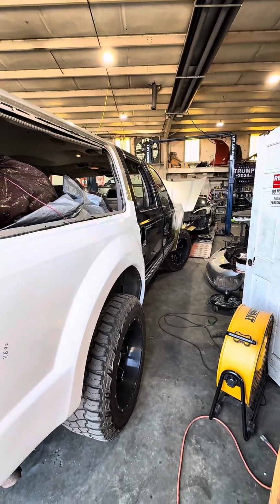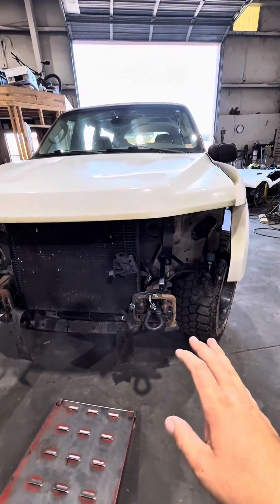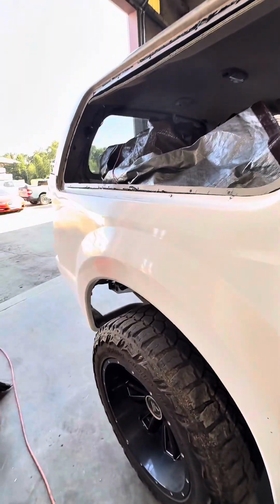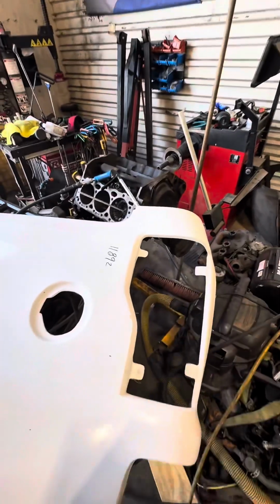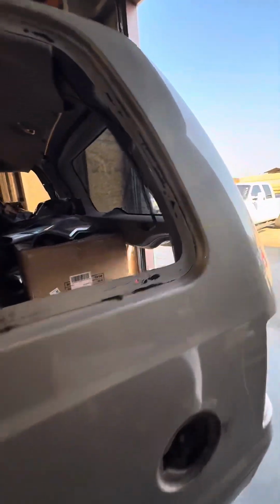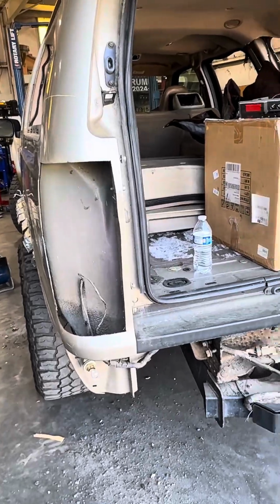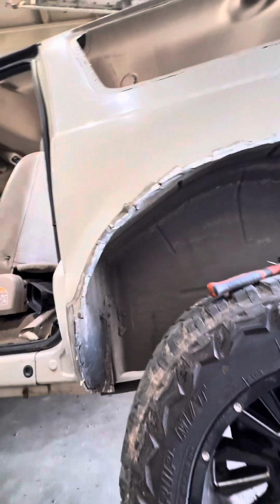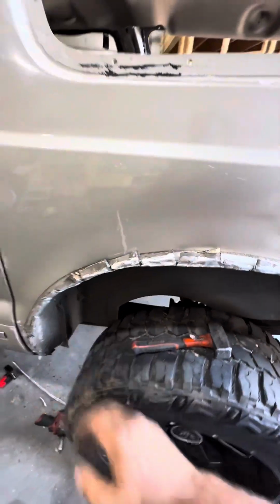How to instal a fiberglass Raptor style wide body kit on a Ford excursion McNeil Racing